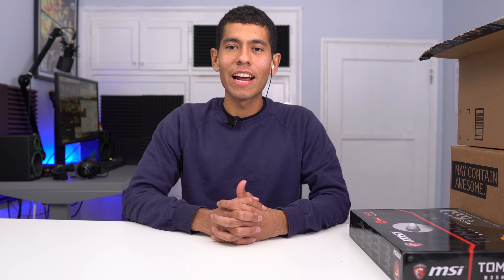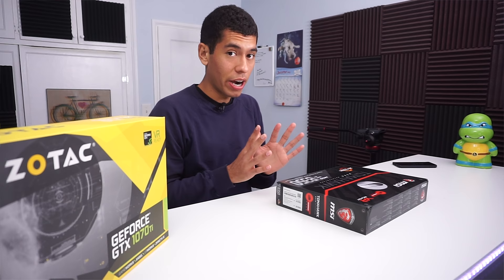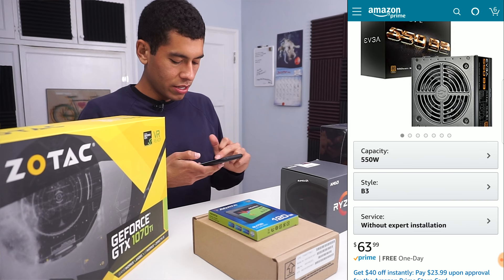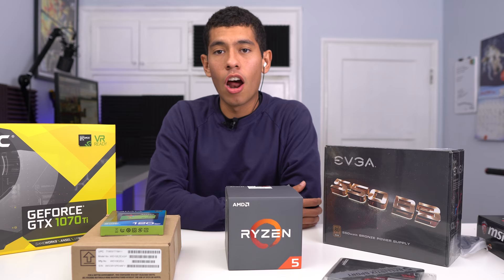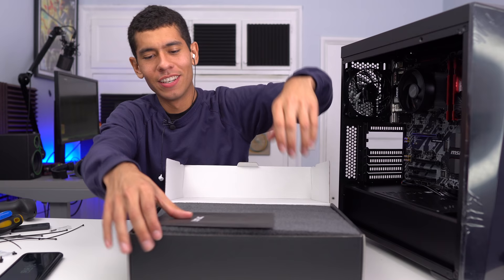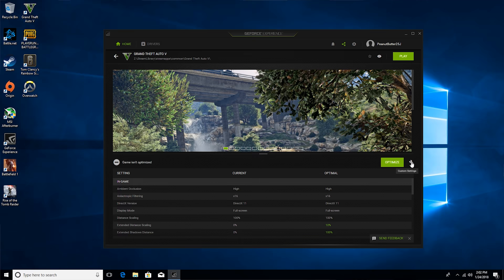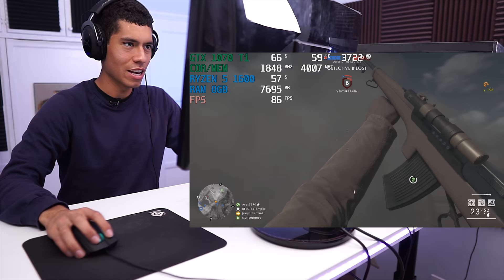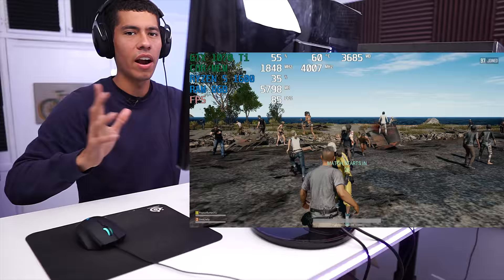$1000 Gaming PC Build GTX 1070 Ti (w/ Benchmarks)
How to Build a Gaming PC, GTX 1070 Ti & AMD Ryzen 5 1600
Games tested PUBG, GTA 5, Overwatch, Rainbow Six Siege, Battlefield 1 with Benchmarks/Gameplay!
Budget $1000 Gaming PC Build Guide for 2018!

Nvidia Geforce GTX 1070 Ti 8GB ZOTAC Graphics card
(USA Link)

MSI B350 TOMAHAWK Gaming AM4 Motherboard
(USA Link)

(USA Link)

Ballistix Sport 8GB DDR4 RAM 2666
(USA Link)

EVGA 550 B3 Fully Modular BRONZE Power Supply
(USA Link)

(USA Link)

WD Blue 1TB Hard Drive
(USA Link)

Cooler Master MasterBox Lite 5 RGB ATX Case
(USA Link)
Total: Under $1100USD

TP-Link N150 USB Wireless Adapter
(USA Link)

GEAR USED IN THIS VIDEO:
(USA Link)

GAMES TESTED in 1920x1080 & 4K Resolution:

Grand Theft Auto 5 GTA 5 - Custom Settings (in the video)
Rainbow Six Siege R6S - Ultra Preset
Overwatch - Ultra Preset
Battlefield 1 BF1 - Ultra Preset
PLAYER UNKNOWN BATTLEGROUNDS PUBG - High Preset

All Gameplay was recorded on the same PC using the GeForce Experience program onto an external hard drive.

This video is a full guide on how to build a gaming PC step by step. It will also show you how to update the bios and overclock your AMD Ryzen CPU & Everything else you need to know!

-- CHEAP PC Games | Super Low Prices!